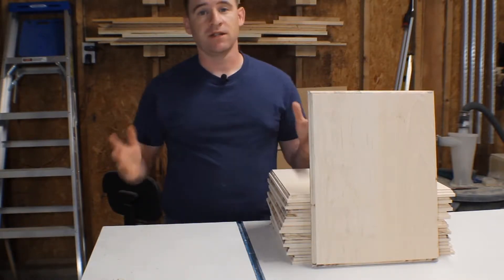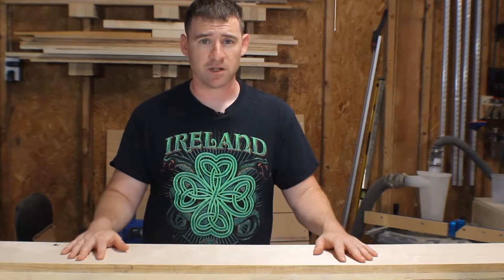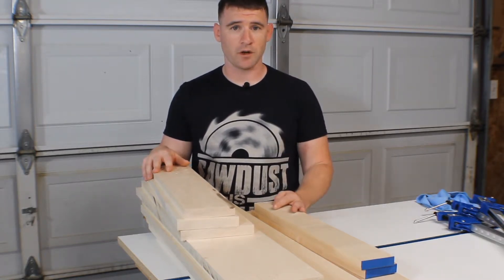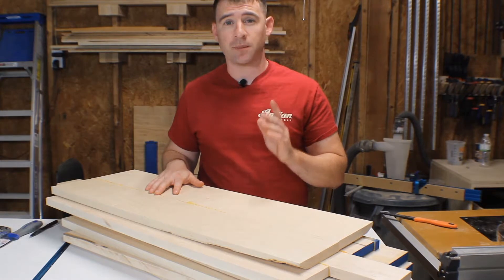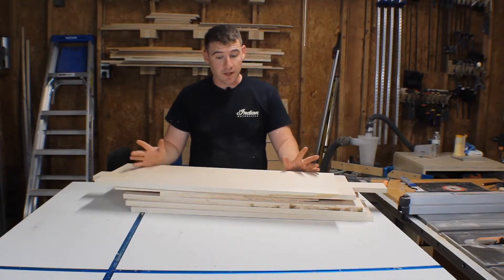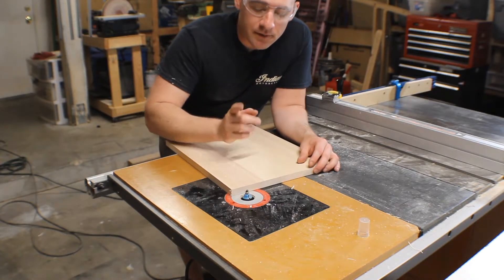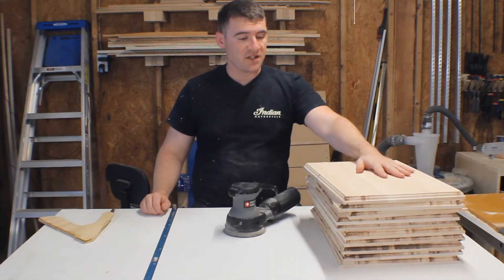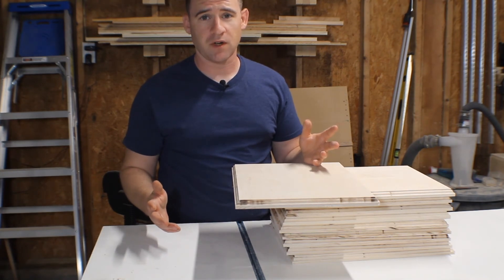Awards Plaques | CKWW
In this video I make a batch of blank awards plaques.